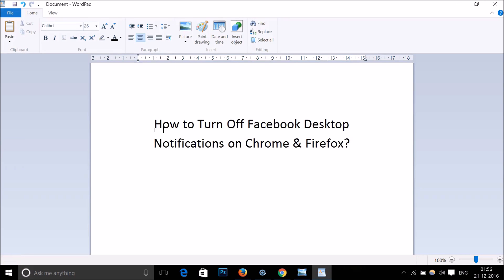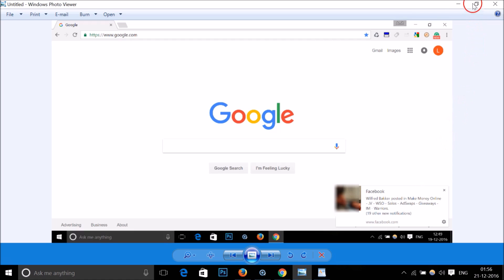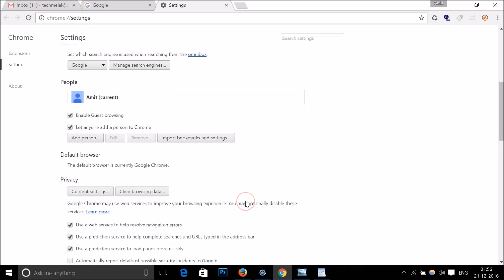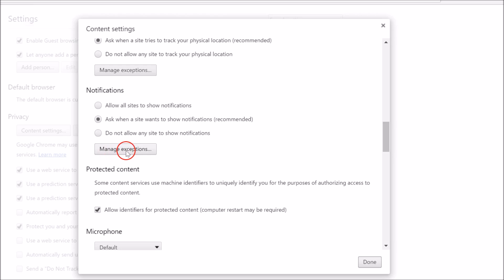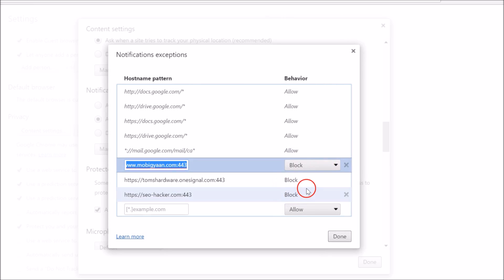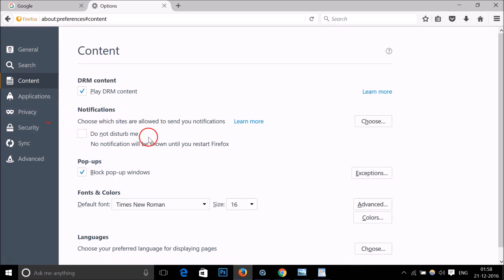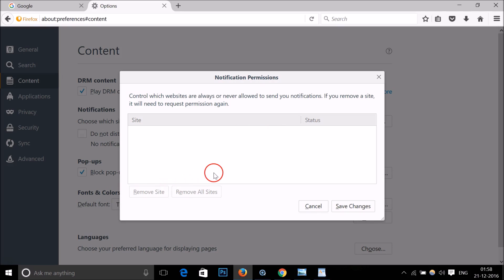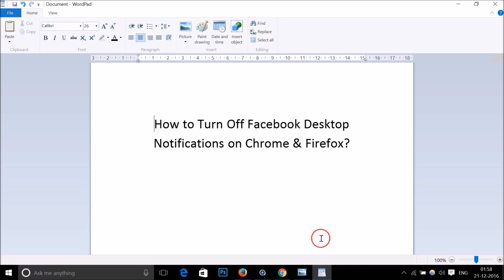How to Turn Off Facebook Desktop Notifications on Chrome and Firefox?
On Google Chrome:

Step 1: Open Google chrome, click on Three dots.

Step 2: Click on Settings.

Step 3: Scroll down and click on "Show Advanced Settings".

Step 4: Under Privacy, Click on "Content Settings".

Step 5: Under Notifications, Click on "Manage Exceptions".

Step 6: Find link and remove it or disable it.

On Firefox:

Step 1: Open Firefox.

Step 2: Click on Three Bars.

Step 3: Click on "Options".

Step 4: Click on "Content".

Step 5: Click on "Choose" button under notifications.